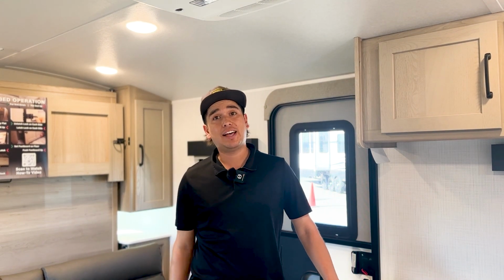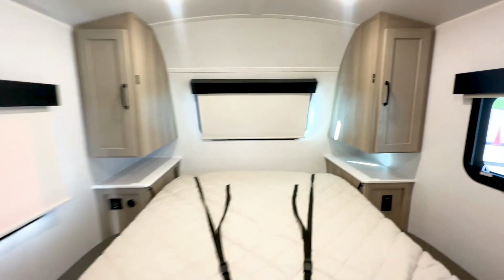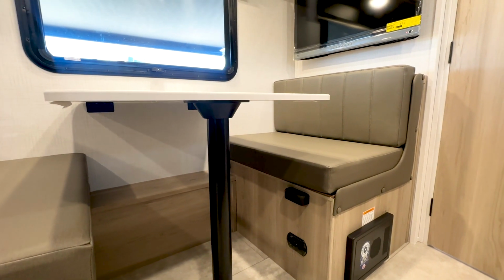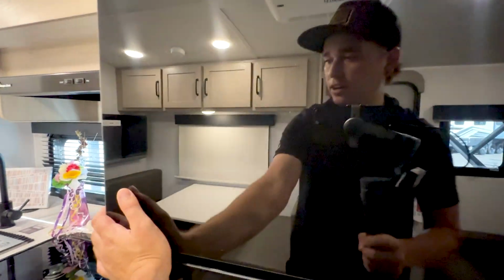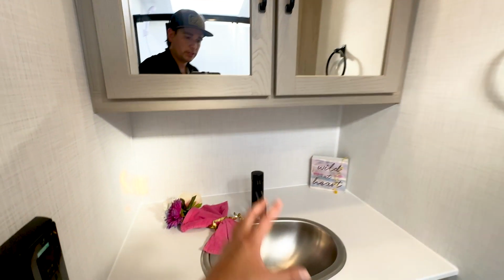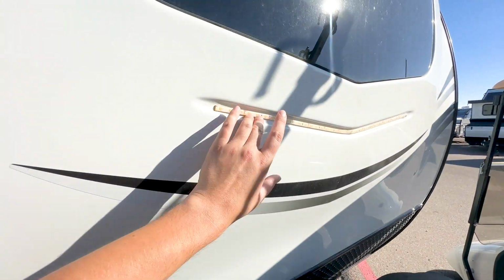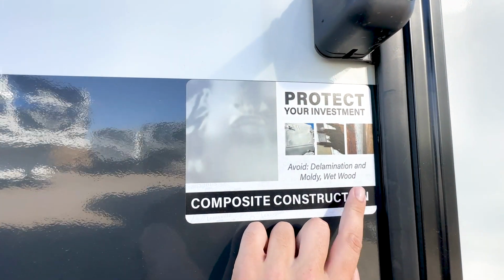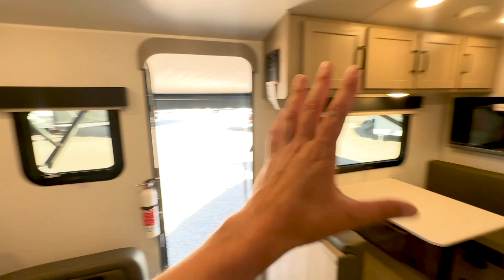I THINK EVERY COUPLE SHOULD CONSIDER THIS FLOORPLAN! ITS UNDER 4000LBS! 2024 Flagstaff E-PRO 19FDS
Thank you everyone for watching the tour! If you are new to the channel, I do a new tour EVERYDAY! So stick around for a little while. I am a sales rep at Albuquerque Rv in New Mexico and I'm extremely passionate about helping families find the dream camper! If you call or come in and ask for me I will make sure to take care of you! Hope you all have a nice evening!
SPECIFICATIONS:
HITCH WEIGHT: 485 lb.
UVW: 3,506 lb.
CCC: 979 lb.
EXTERIOR LENGTH: 20' 2"
EXTERIOR HEIGHT: 9' 11"
EXTERIOR WIDTH: 92"
FRESH WATER: 31 gal.
GRAY WATER: 27 gal.
BLACK WATER: 27 gal.
AWNING SIZE:14'